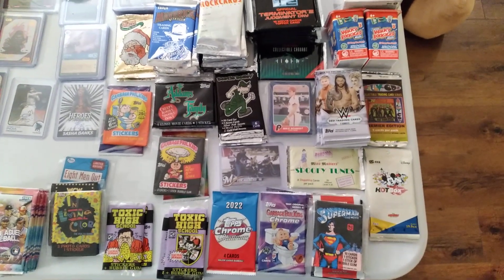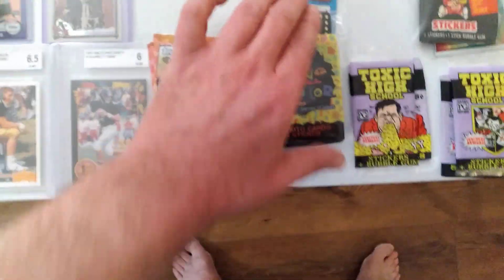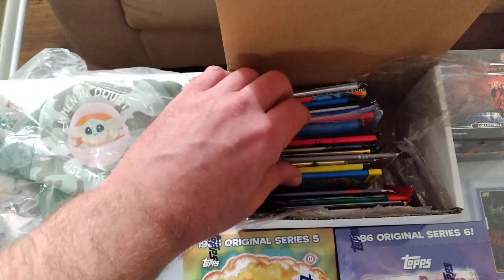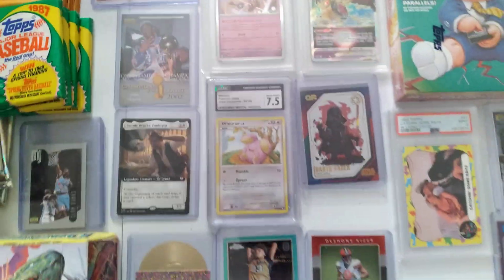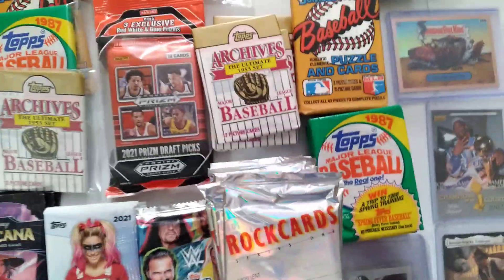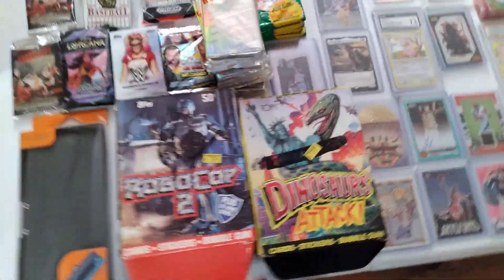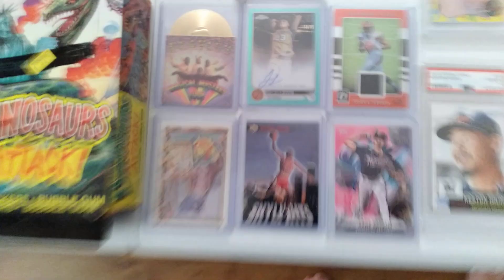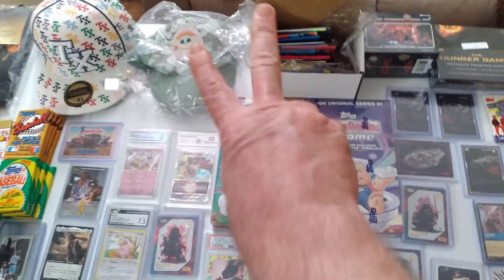What's Up WhatNot Wednesday!